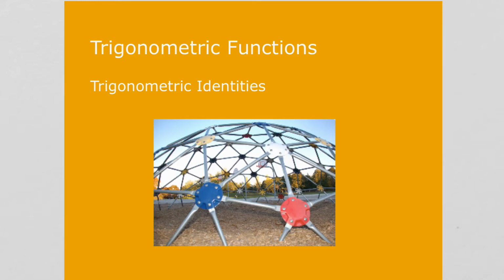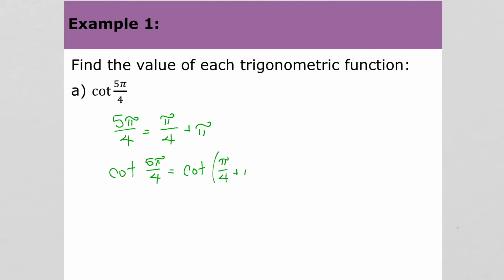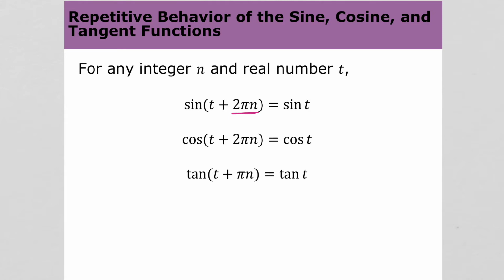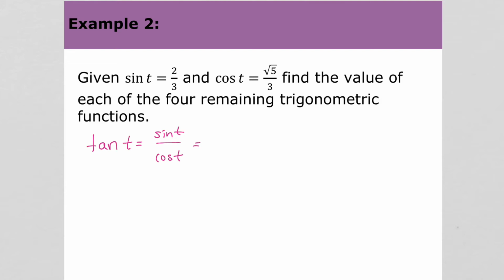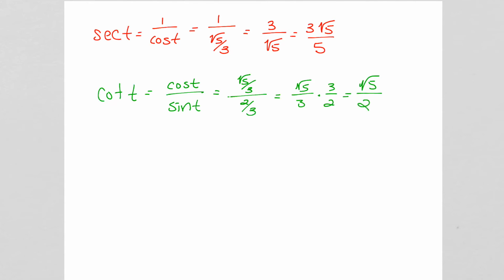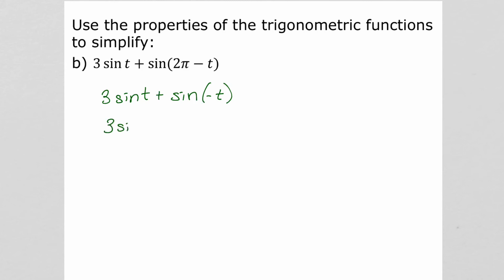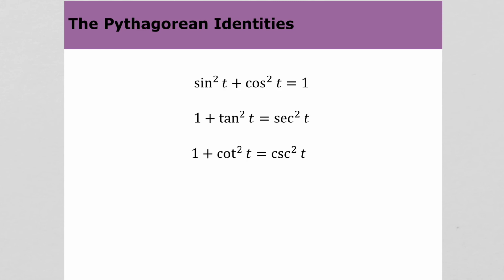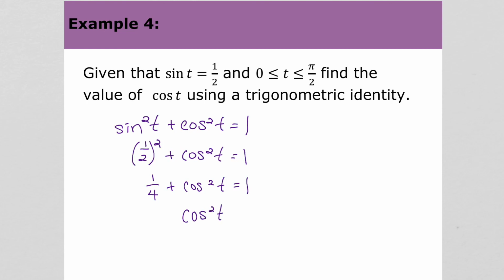2 trigonometric identities copy